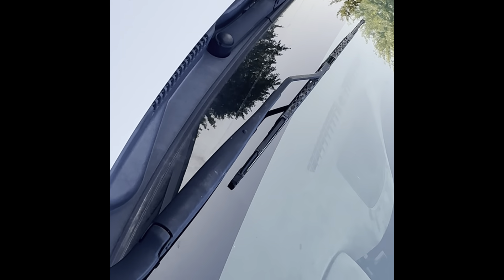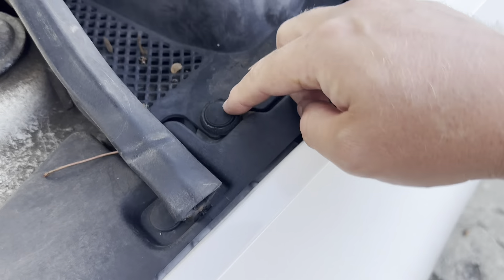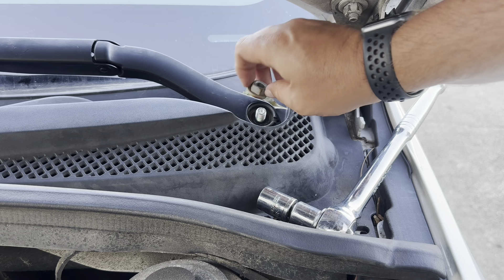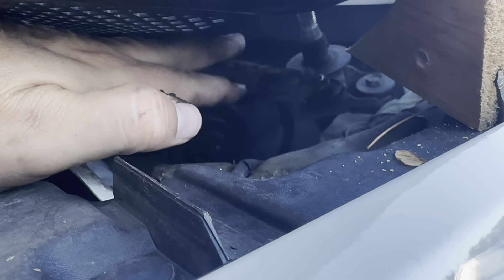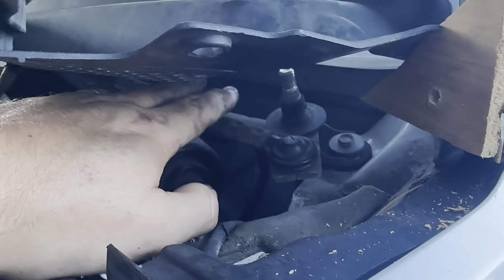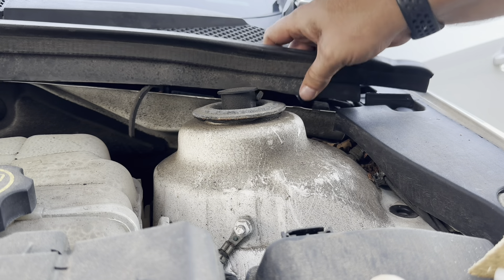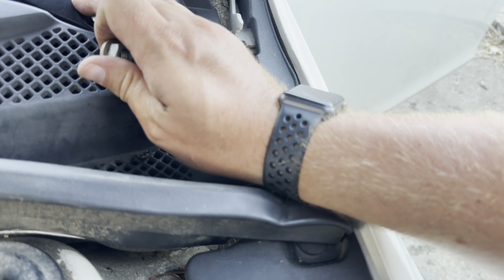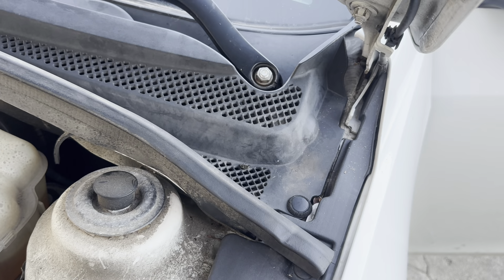My Windshield Wiper Stopped Working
In this video, we diagnose and do a temporary fix on my windshield wiper that doesn't work.